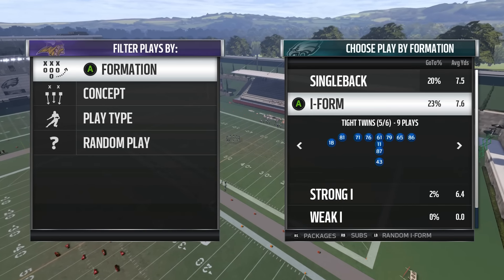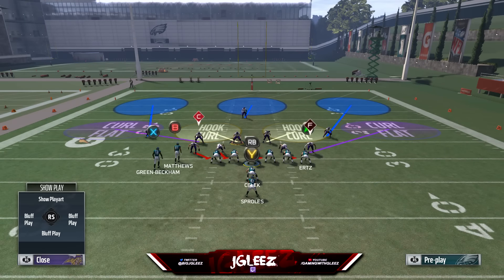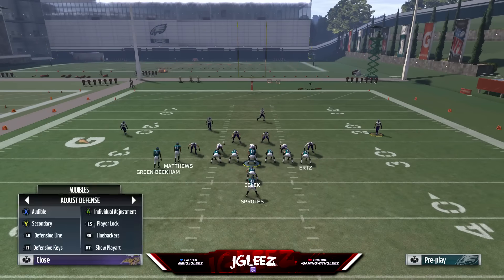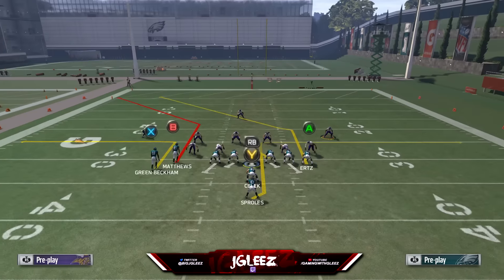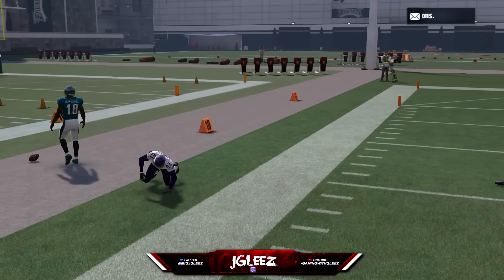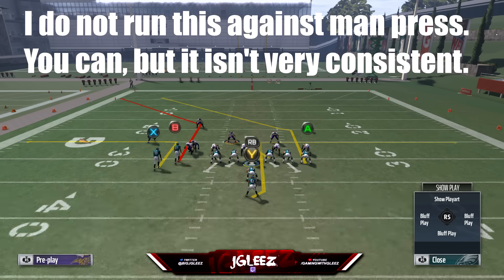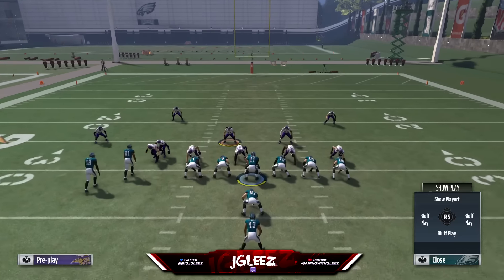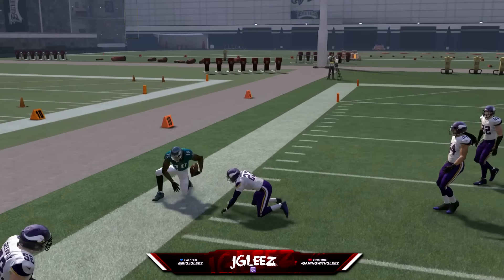Madden 17 Tips: Bench | Offensive Money Play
Madden 17 Money Play Bench!! This play is great against all defenses and the formation allows you to tell if it is man or zone. This play comes from the Atlanta Falcon's eBook that I created. You can now get $5 off of the eBook until Oct. 21 using the code gleez1. Check the eBook out below!...